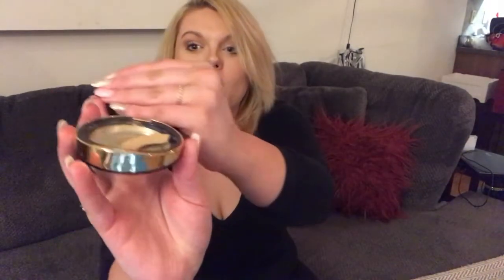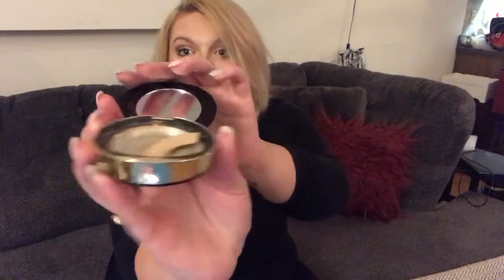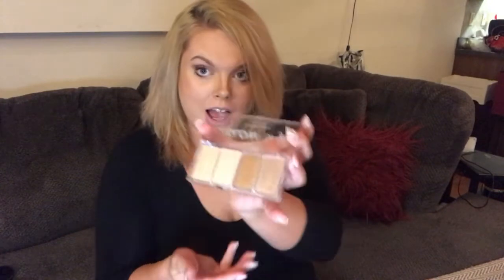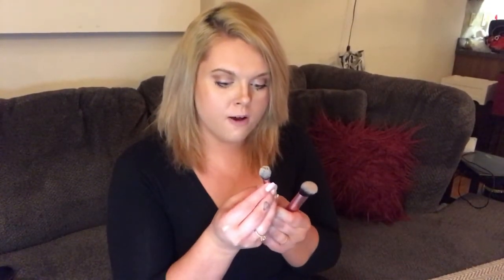Favorite Drugstore Cosmetics of 2019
Hey everyone 😘 bear with me while I figure out my lighting & how to get the absolute best video quality for my viewers. I hope you enjoyed this video and hope this helps you on your next trip to the drugstore 🤩